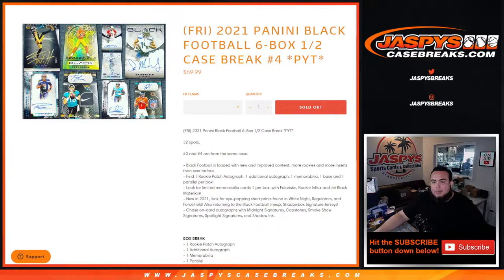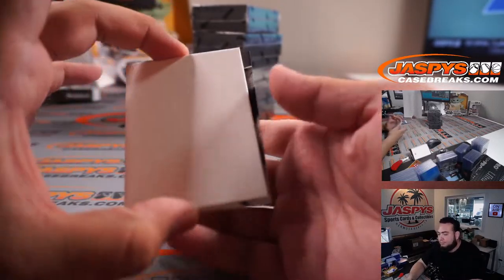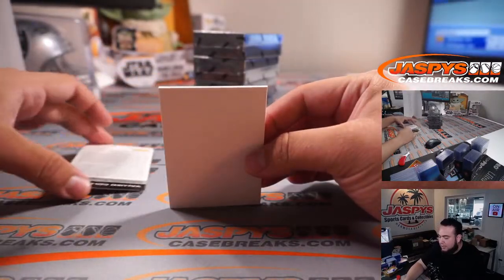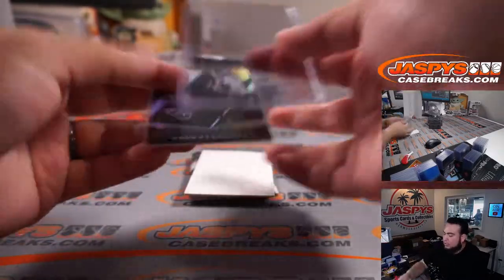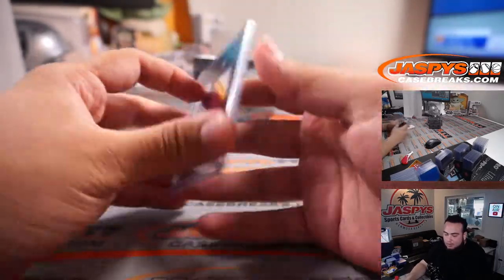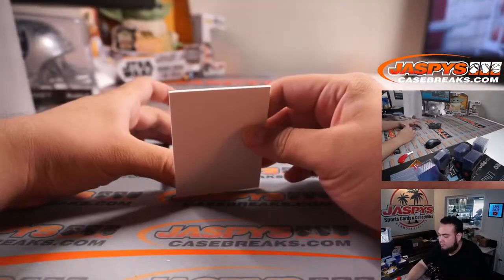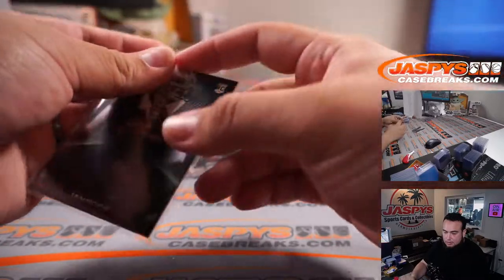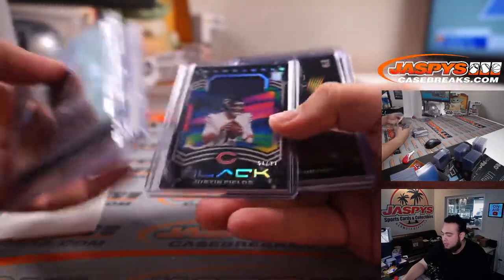Fri. 9/3/21 - 2021 Panini Black Football 6-Box 1/2 Case Break #4 *PYT*